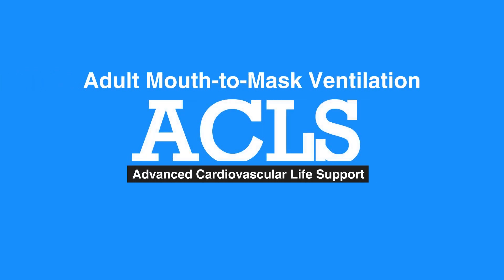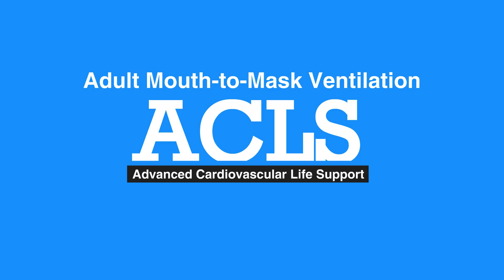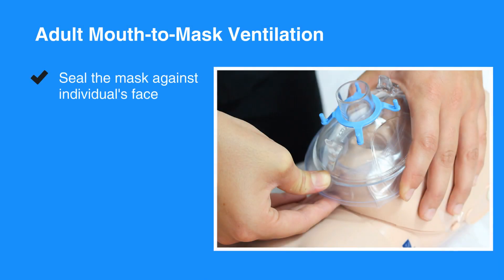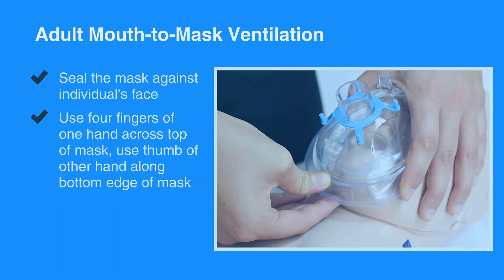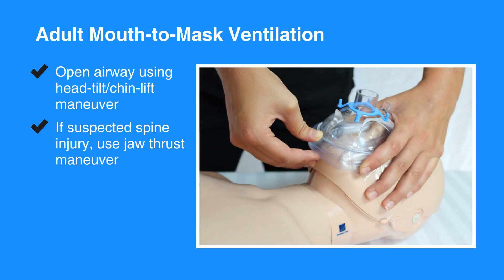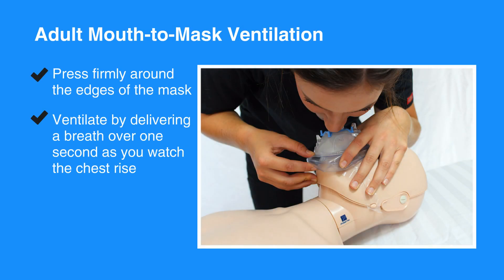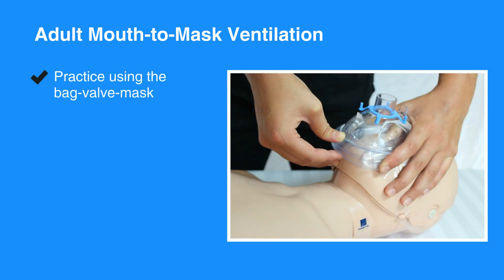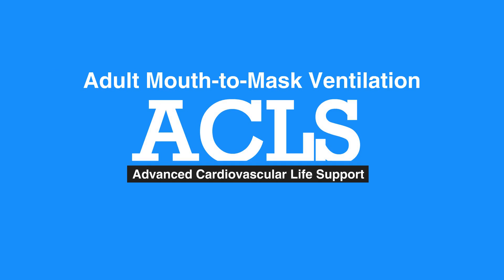3g. Adult Mouth-to-Mask Ventilation, Advanced Cardiac Life Support (ACLS) (2020) -OLD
This video discusses the use of a mask to deliver breaths in one-rescuer CPR. This process is broken down one step at a time. Practice using the bag is highly recommended to build more confidence.

"Breaths should be supplied using a pocket mask if it’s available.

First, give 30 high-quality chest compressions.

Next, seal the mask against the individual’s face by placing four fingers of one hand across the top of the mask and place the thumb of the other hand along the bottom edge of the mask.

Using the fingers of your hand on the bottom of the mask, open the airway using the head-tilt-chin-lift maneuver, unless you suspect that the individual may have a spine injury. If there’s a chance the individual has a spine injury, then use the jaw-thrust maneuver to open the airway.

Press firmly around the edges of the mask and ventilate by delivering a breath for over one second as you watch the individual’s chest rise.

Practice using the bag valve mask, as it is essential to forming a tight seal and delivering effective breaths."